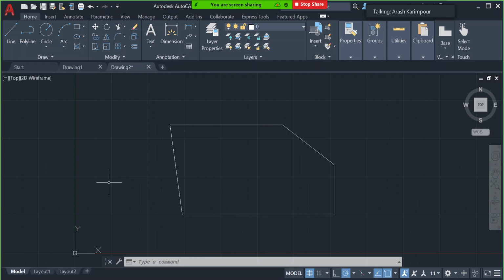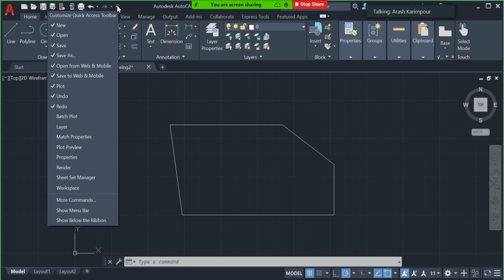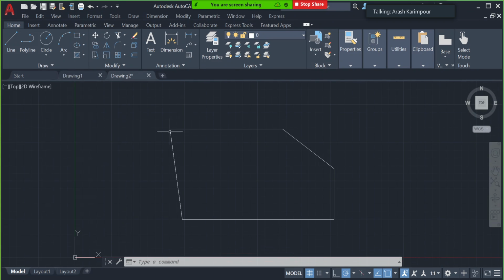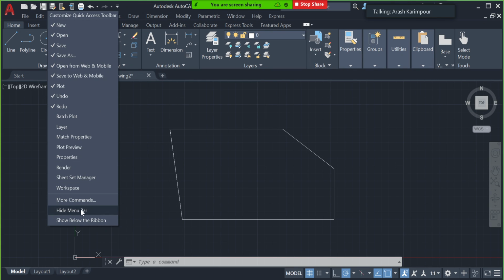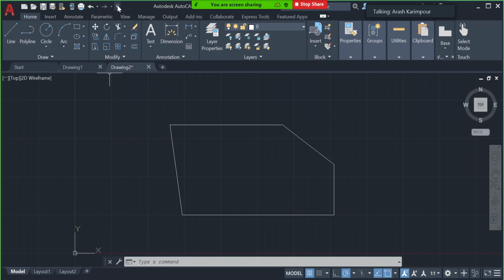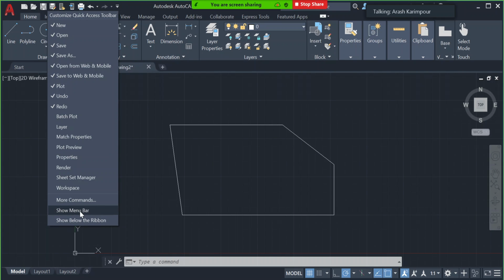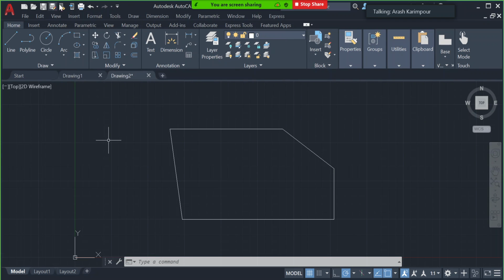09: Show and Hide Menu Bar (AutoCAD Tutorial)